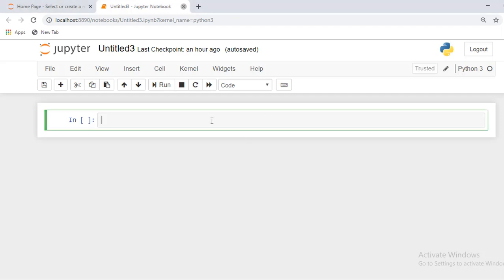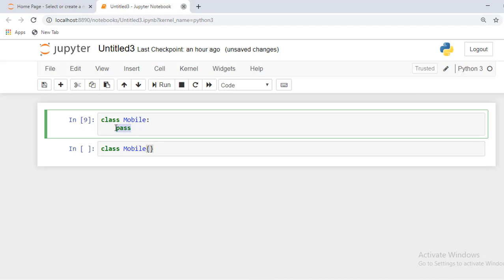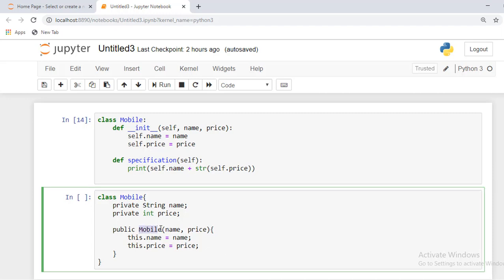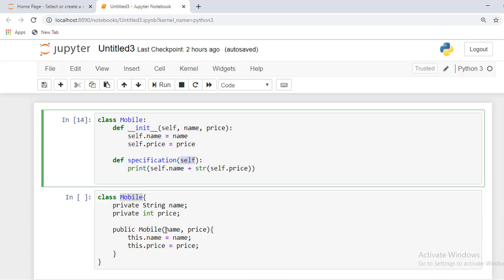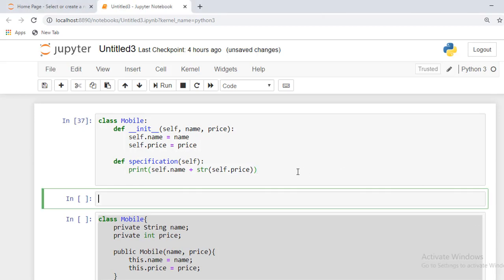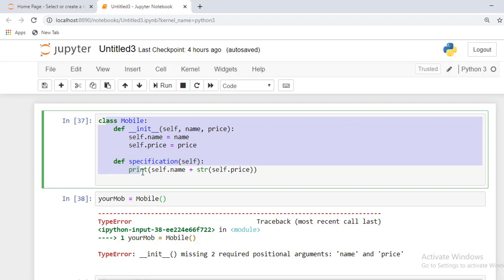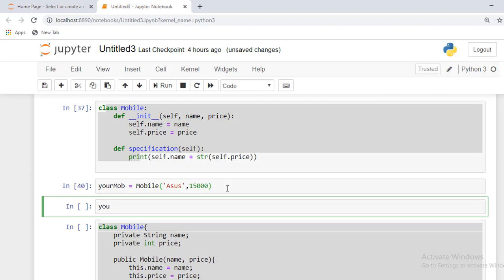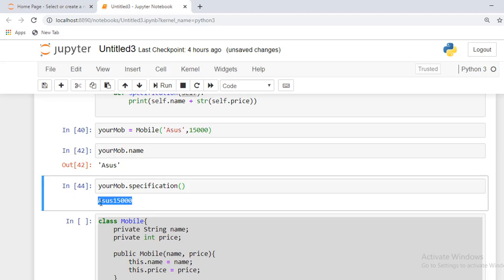Python OOPS Tutorials | Classes in Python | #01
How to create classes in Python along with comparison of Java

advanced python tutorial in English

advanced python tutorial for beginners in English

advanced python tutorial YouTube

best python advanced tutorial

python class advanced tutorial

python core and advanced tutorial

python advanced concepts tutorial

advanced python progrank

advanced python by program

advanced python full tutorial

python tutorial for advanced

python oop advanced tutorial

advanced python programming tutorial

python programming advanced tutorials

python advanced topics tutorial

python 3 advanced tutorial